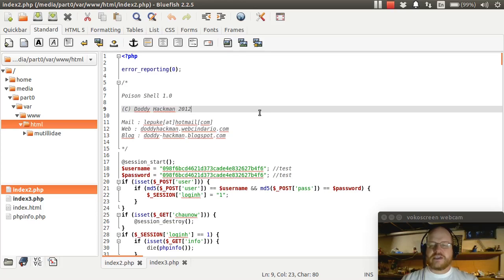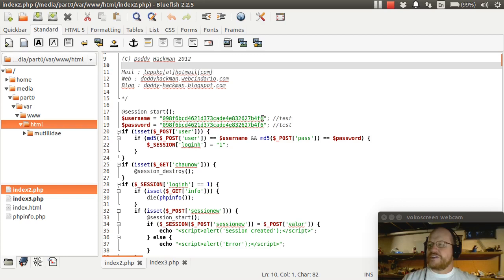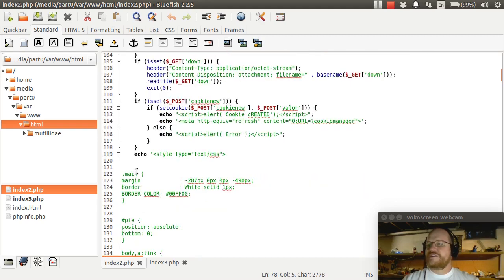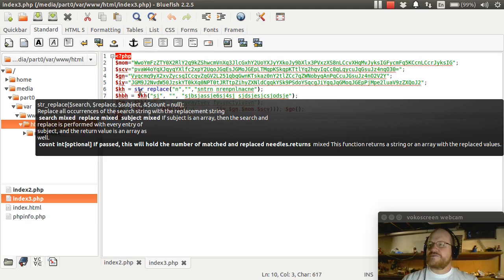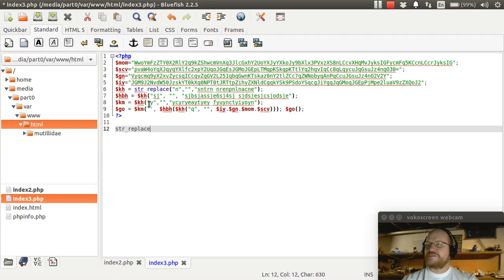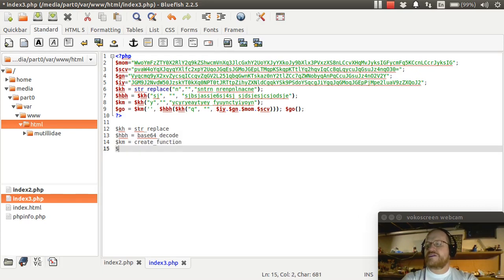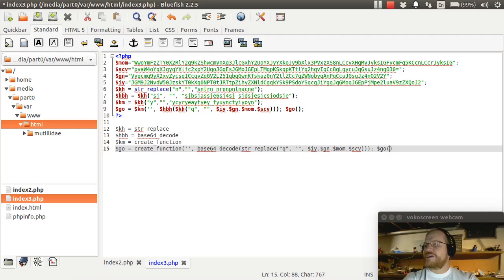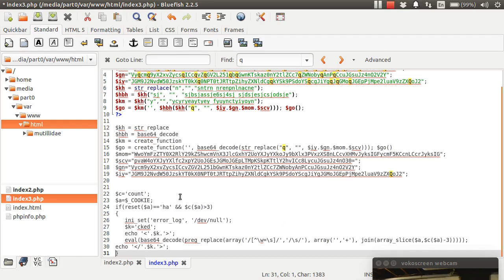087 pas2 filesystem analysis part6 web payloads